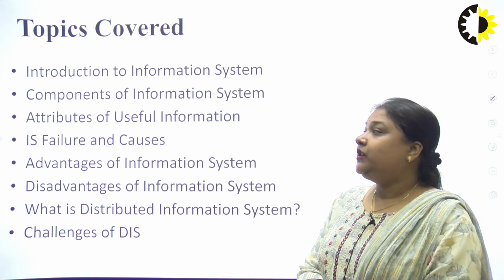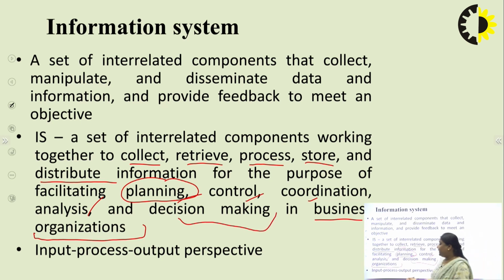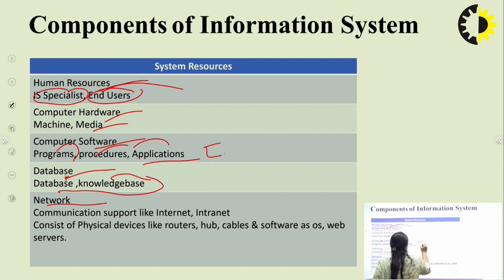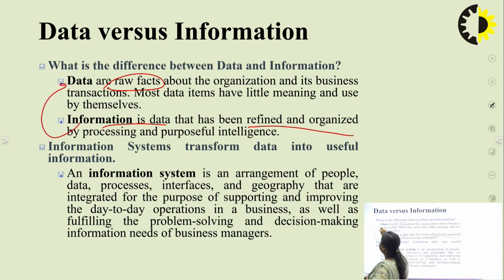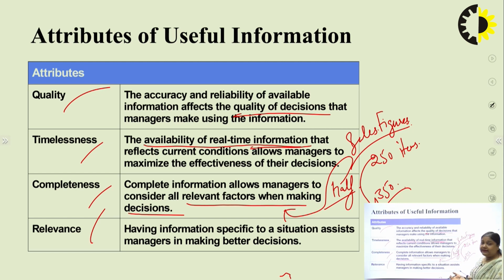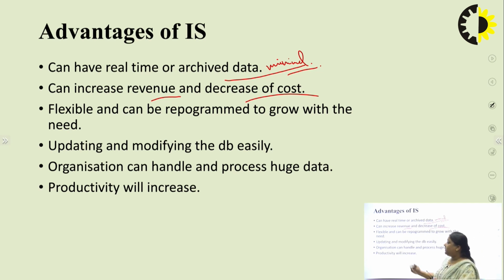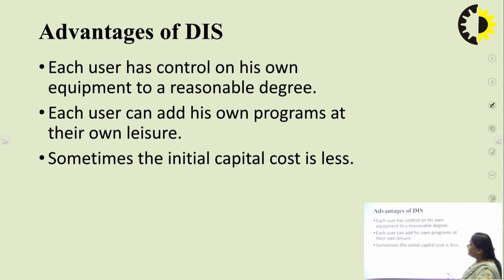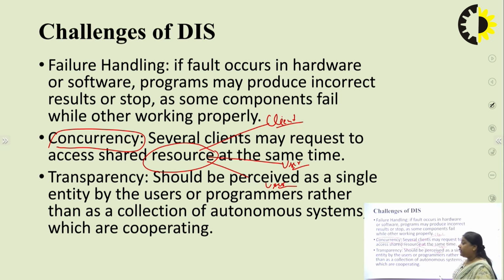''Information System'' CYBER SECURITY Lecture 01 By Ms Aman Gupta, AKGEC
Introduction to information system with its. Components & advantages & disadvantages.